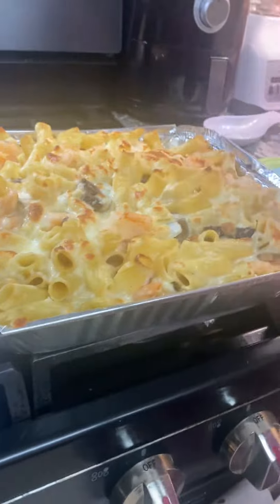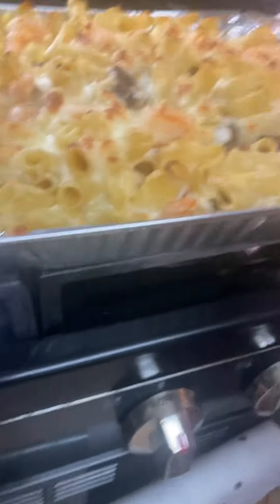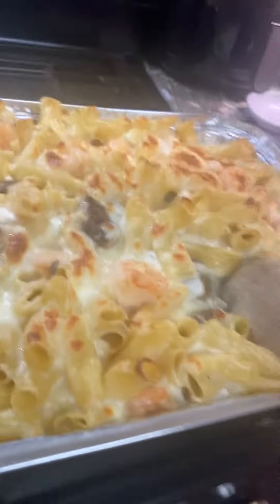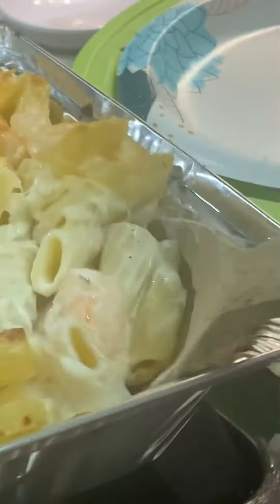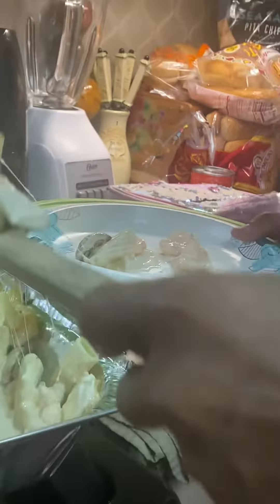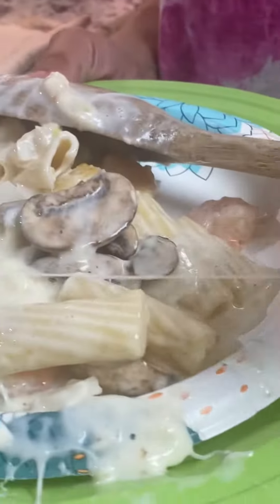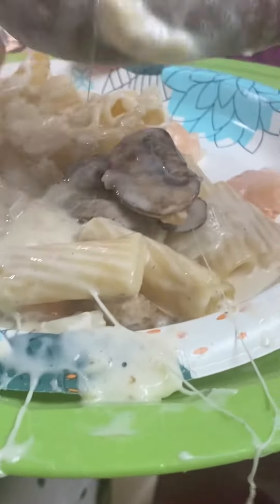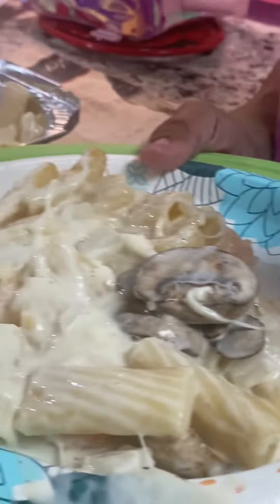Shrimp Pasta Casserole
Added Mozzarella and Parmesan Cheese, mushrooms and Cooked Shrimp